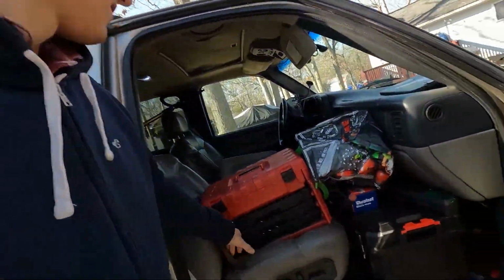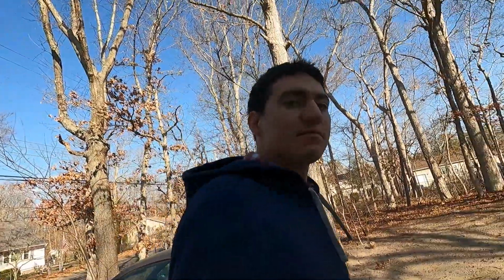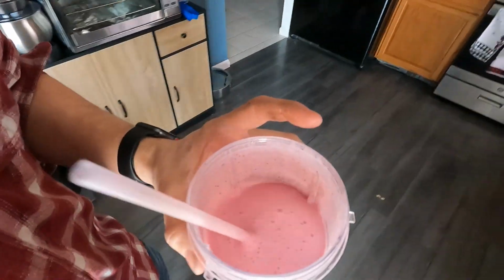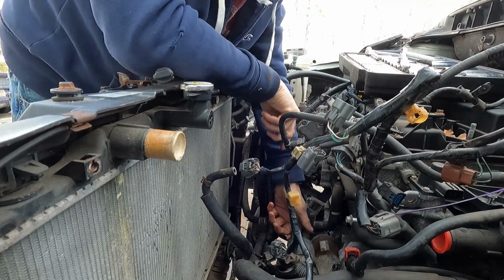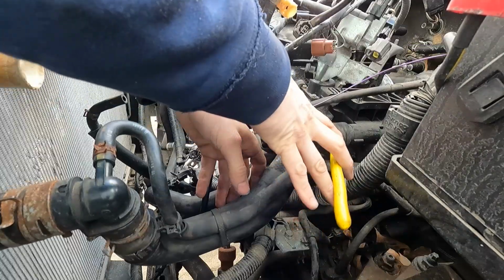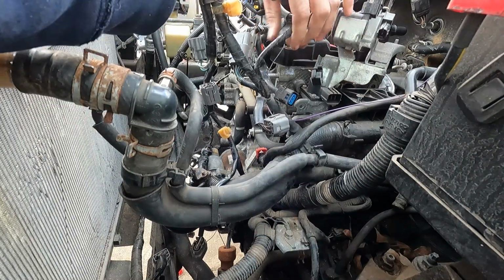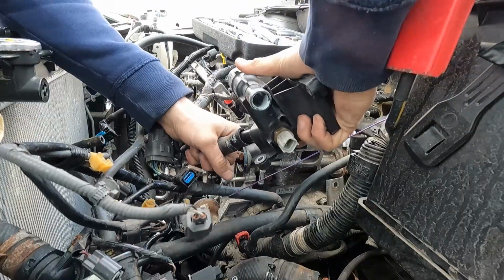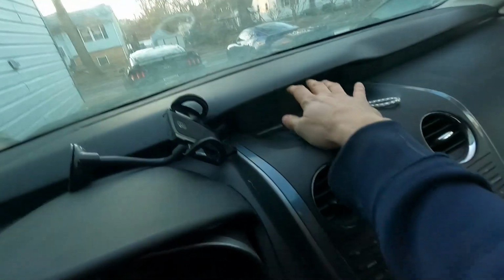Installing Air Intake and First Startup Attempt on 2011 Mazda CX7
Today we are working on my mother's car. We need to get the starter installed along with the intake manifold. After all that we try to start to learn there is another whole issue!!!